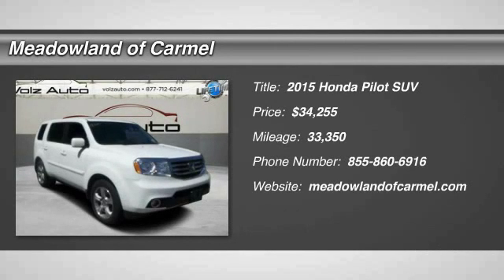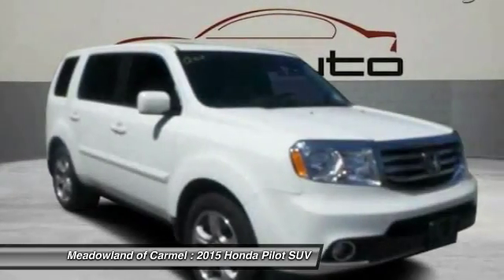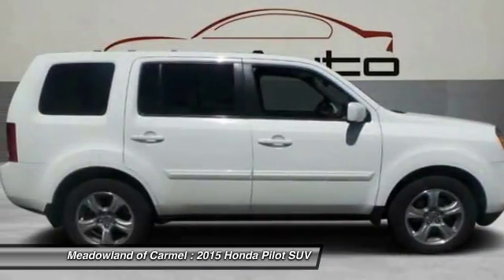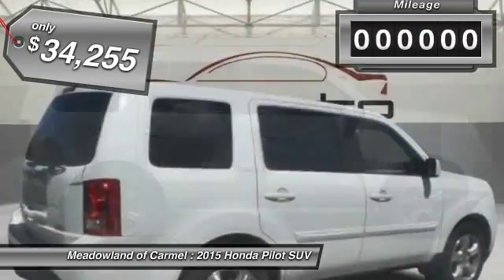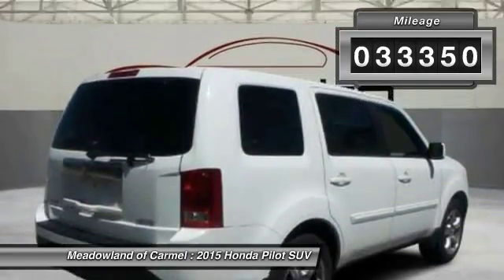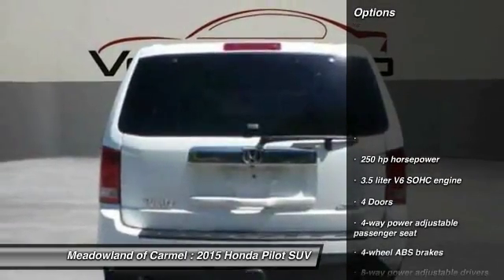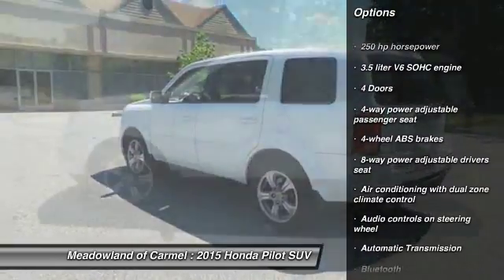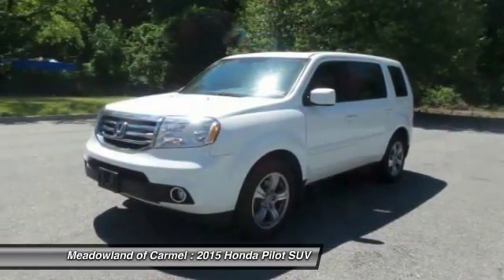2015 Honda Pilot Carmel NY M0801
Don't miss this 2015 Honda. Make a great choice today with this must-have suv. Learn more about this suv by contacting the dealership today and complete your driving dreams.